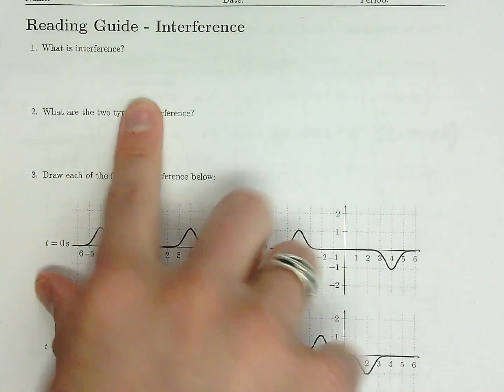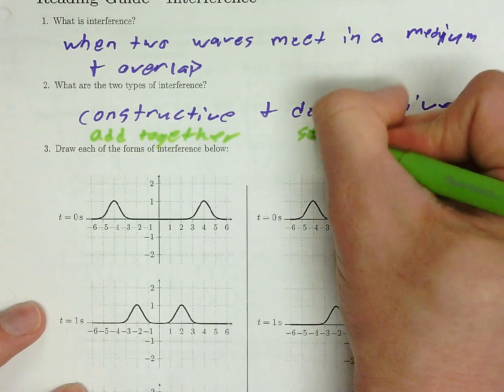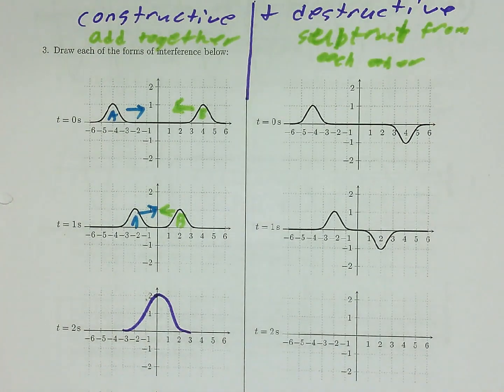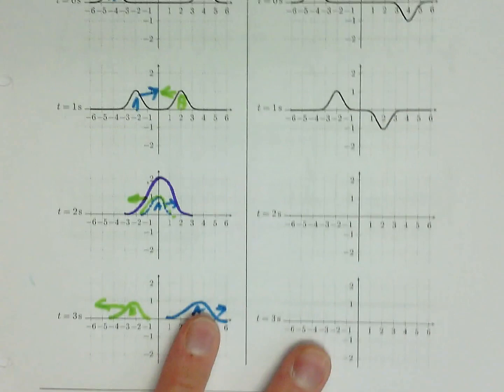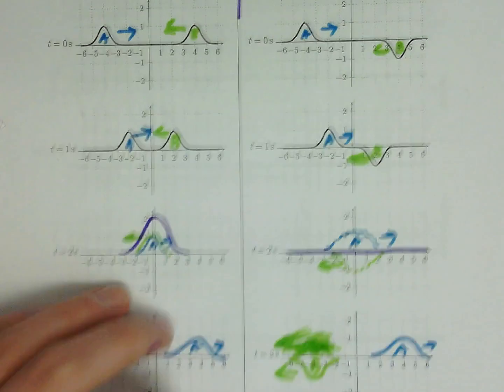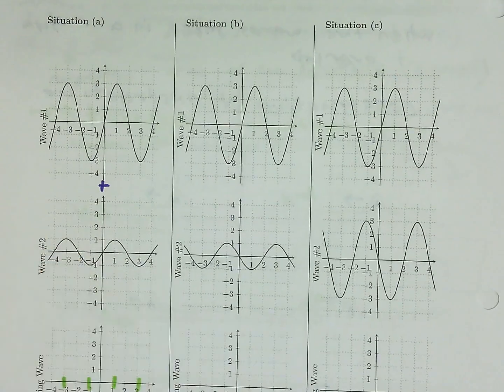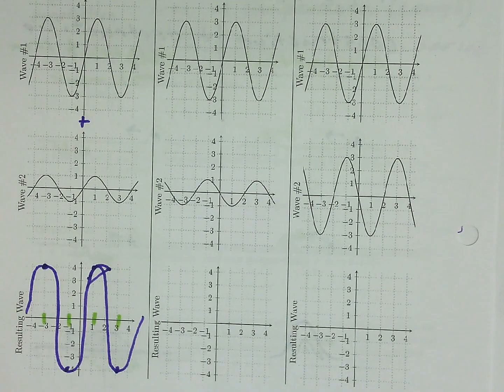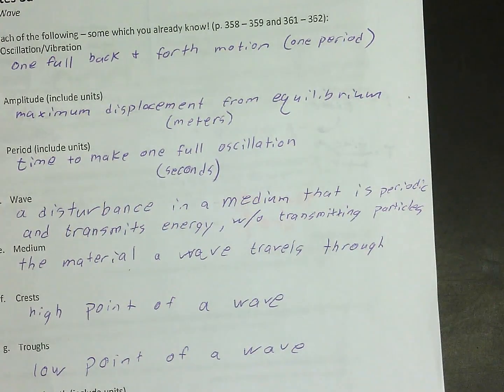Physics 1 - Waves - Interference: Notes and Examples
Mr. B shows how the different types of interference work